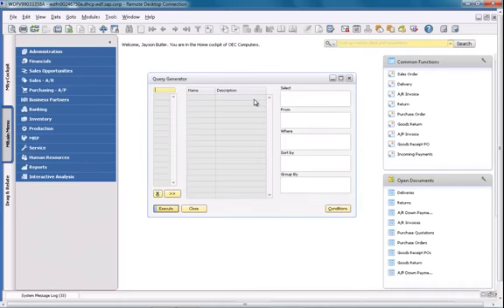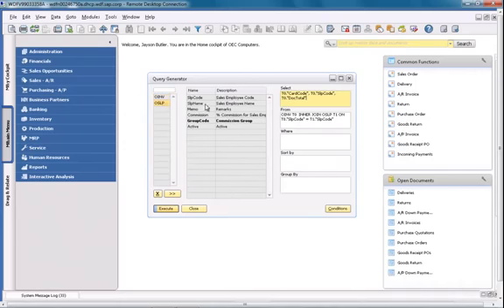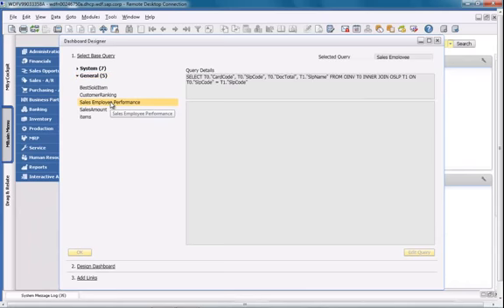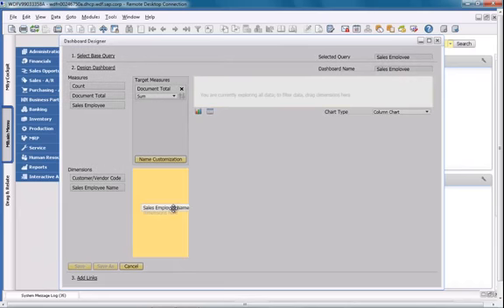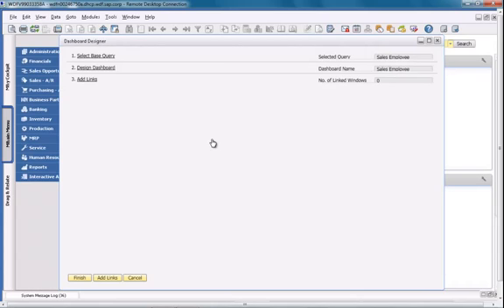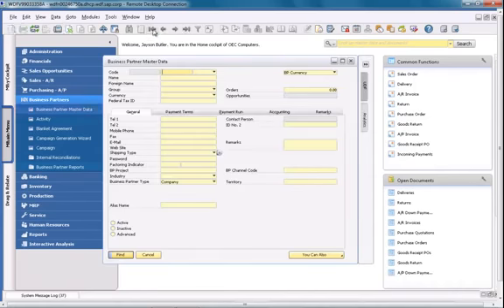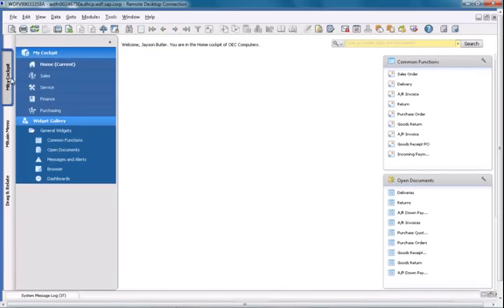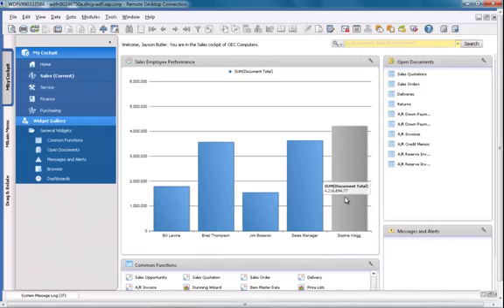Generalizado Análisis Demo SAP Business One, versión para SAP HANA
In this demo you can see the new Pervasive Analytics functionality in SAP Business One, version for SAP HANA

Axalpha Consulting Partner especialista ERP SAP Business One Barcelona.

Soluciones empresariales SAP Business One para la gestión empresarial PYMES. Gestión de procesos de negocio con software de calidad: SAPB1, SAP Hana, SAP Cloud, SAP Starter Package.